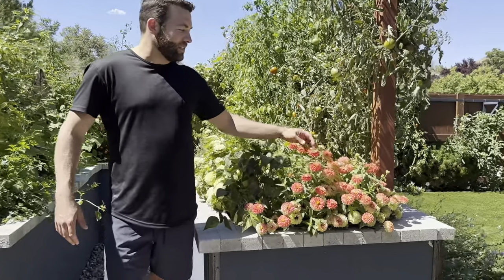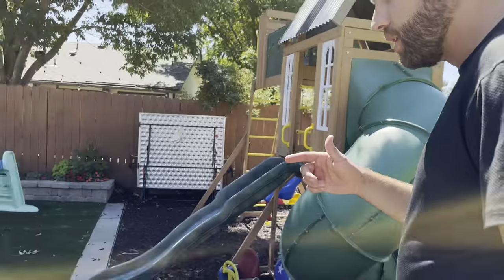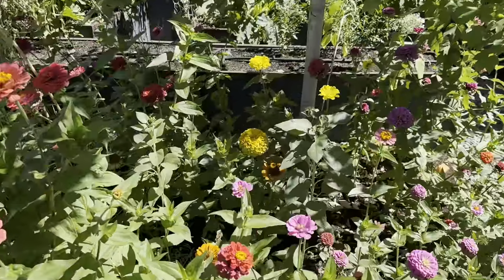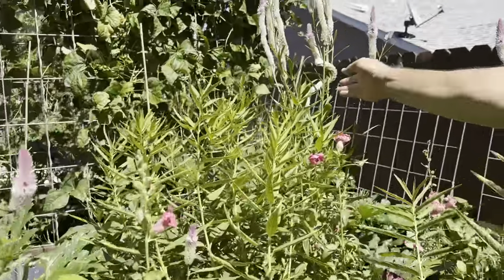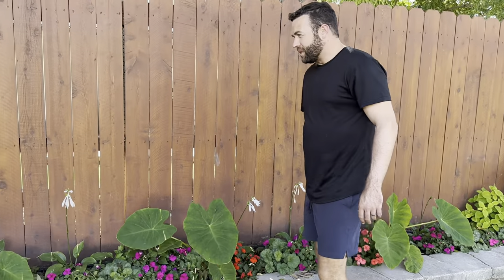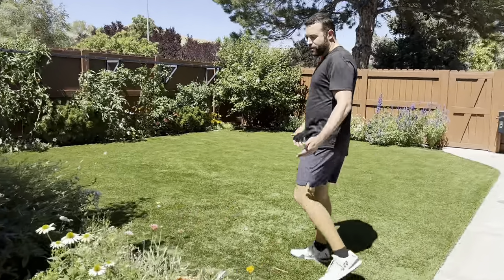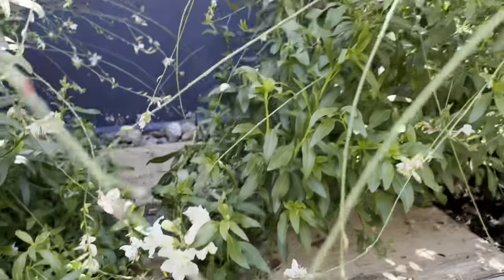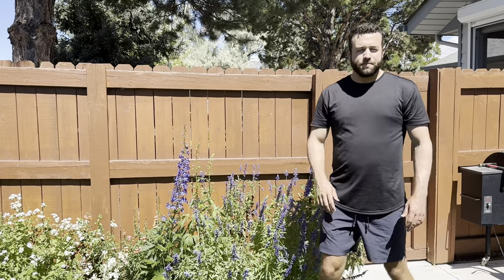My Favorite Annual Flowers - Peak Summer Tour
Annuals used to not make sense to me. Why would you invest your money into a flower that will die at the end of the season? Well, now I get it. They push blooms all summer long, and they don't relent! Mixing these annual flowers into a perennial border really bridges the gap between bloom cycles. It also gives that consistency of color, while perennials fire off at different times of the season --creating more color combinations and changing how the garden looks all season long. In this video I mention some of my standout flowers I used this summer. I hope you get some inspiration for your own garden beds!
Flowers mentioned in the video are:
Zinnia Sahara Double Salmon
Zinnia Magellan Ivory
Petunia Shockwave Pink Vein
Zinnia Lilliput Mix
Zinnia Tall Mix
Zinnia Magellan Scarlet
Celosia Pink Flamingo
Snapdragon Madam Butterfly - Mix
Impatiens - Xtreme Tango Mix
Gazania
Salvia Blue Sage